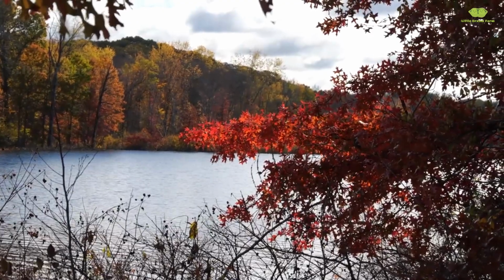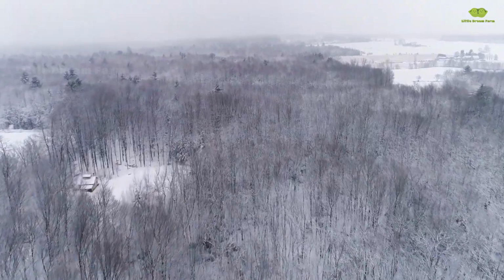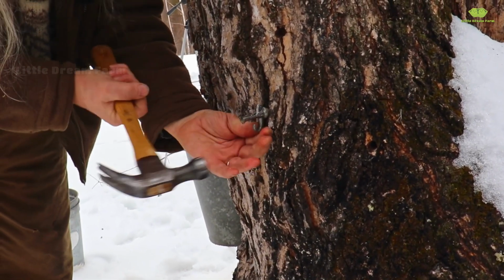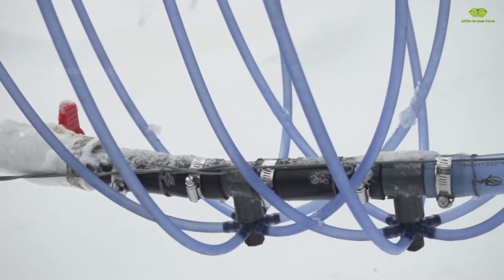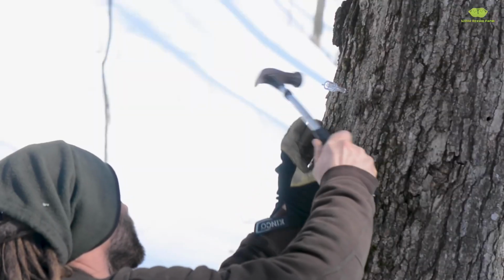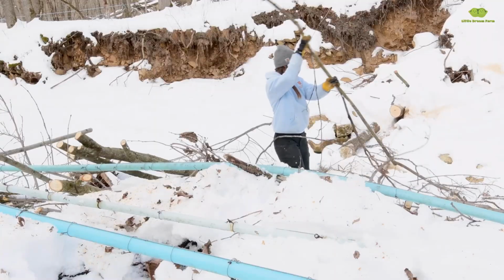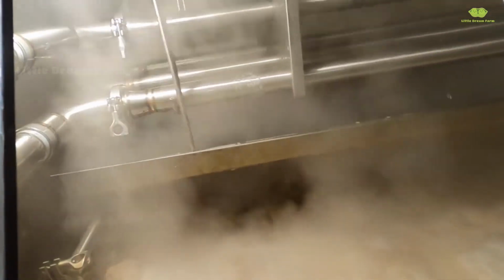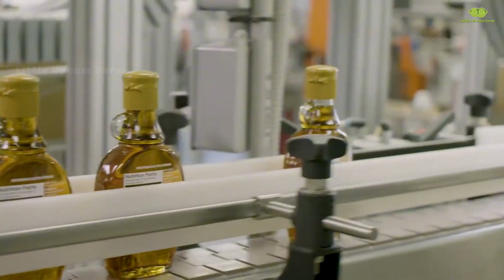Maple Syrup Mega Factory: Processing millions of liters of Maple sap into pure Maple Syrup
The Mystery Behind the Unique Sweetness of Pure Maple Syrup

In this video, we dive deep into the fascinating process behind the creation of pure maple syrup. From the initial collection of sap from majestic maple trees to the delicate transformation it undergoes during evaporation and filtering, you'll discover the secrets that give maple syrup its signature sweetness and rich flavor. We'll explore how seasonal conditions, tree health, and traditional techniques all play a role in crafting this natural delicacy. By the end, you'll understand why pure maple syrup is so much more than just a sweet topping – it's a true work of nature and craftsmanship!